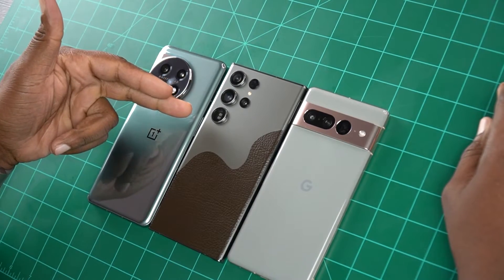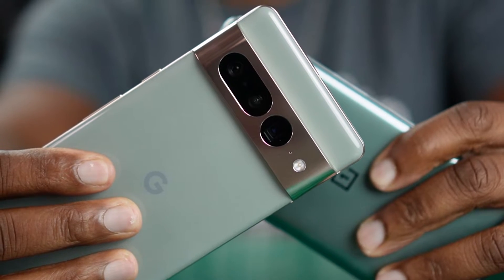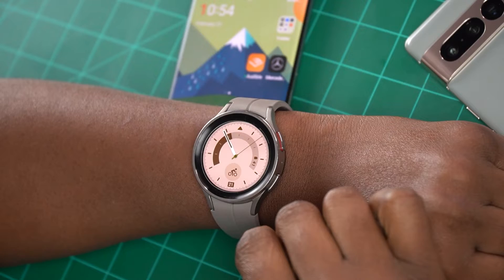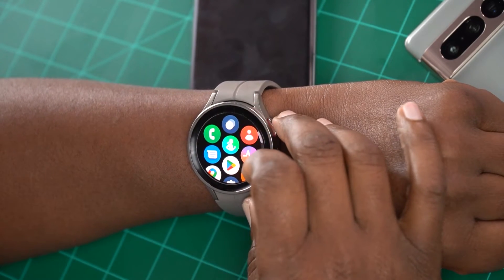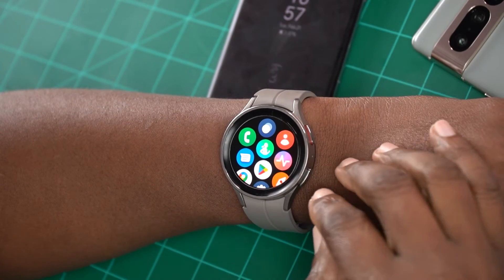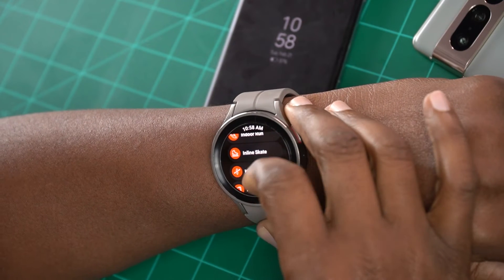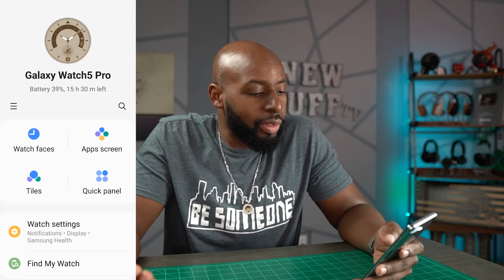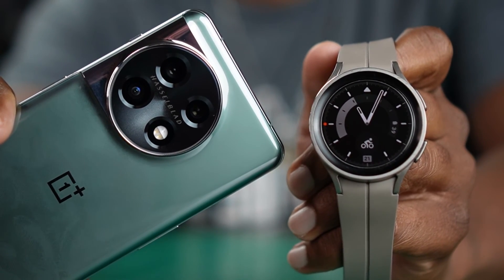Galaxy Watch 5 Pro Compatibility - OnePlus 11 & Google Pixel 7 Pro Revealed | New Stuff TV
Discover the compatibility of Galaxy Watch 5 Pro with the Google Pixel 7 Pro and OnePlus 11 in this comprehensive review.

Explore the best budget-friendly smartphones that work seamlessly with Samsung's flagship smartwatch. Find out which phone offers the best smartwatch experience.

The video is about "Galaxy Watch 5 Pro Compatibility - OnePlus 11 & Google Pixel 7 Pro Revealed" but also try to cover the following subject:

"Pairing Process Detailed"
"Performance Comparison"
"Final Verdict Discussed"

TITLE :  Galaxy Watch 5 Pro Compatibility - OnePlus 11 & Google Pixel 7 Pro Revealed | New Stuff TV

👉 Samsung Galaxy Watch 5 Pro
👉 Google Pixel 7 Pro
👉 OnePlus 11

👉 Sony Wh-1000xm5 Vs Sony Inzone H9 - The Ultimate Ps5 Gaming Headphone Showdown | New Stuff TV

✅  About New Stuff TV:

Welcome! If you're ready to be entertained candid and down-to-earth videos of headphones and bluetooth speakers, you clicked on the right channel! 🙌